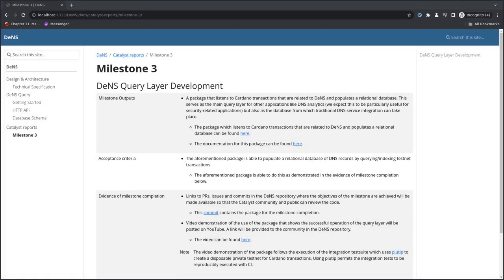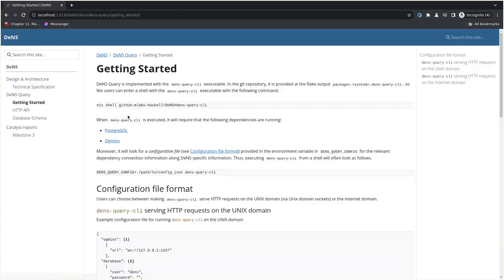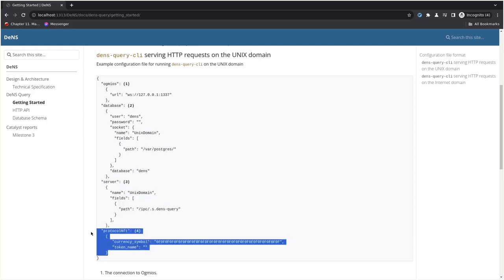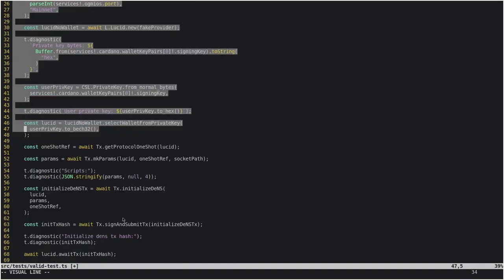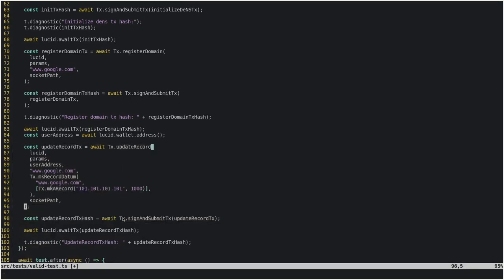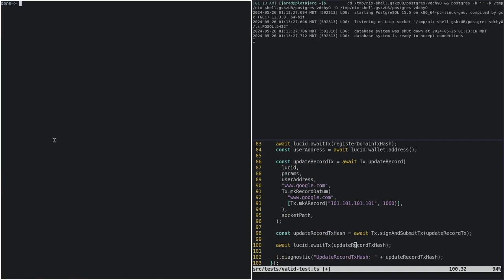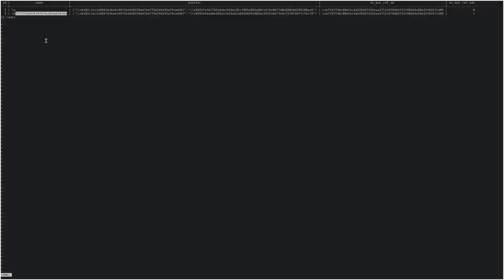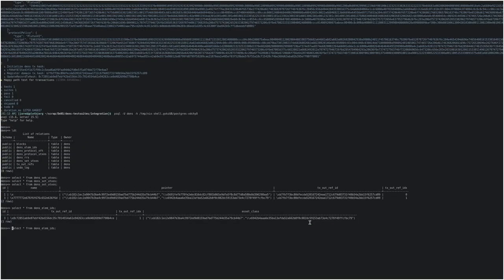Fund10 DeNS (Decentralized Name System) - PoA 3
PoA 3 demo from our Fund10 DeNS (Decentralized Name System) project

Core Team:
Sean Hunter
Jared Pon
Luis Diaz